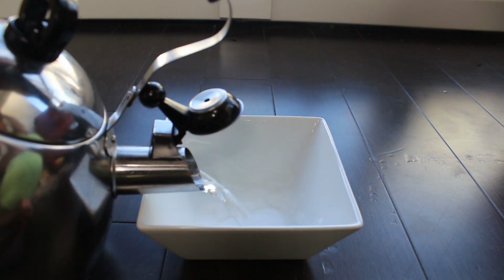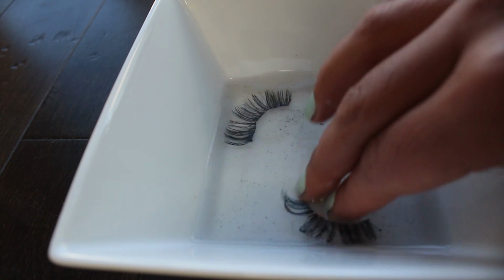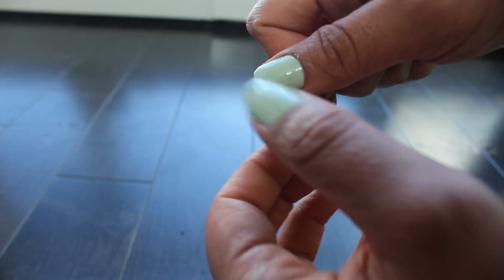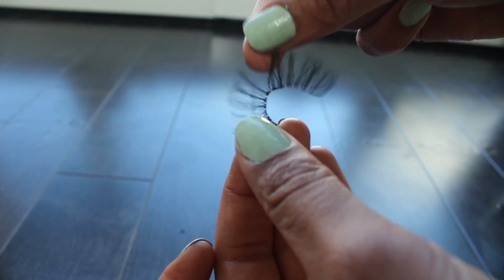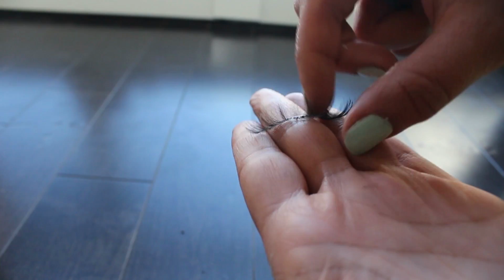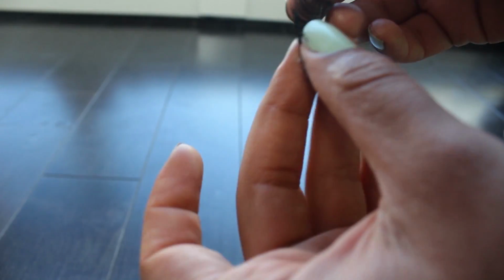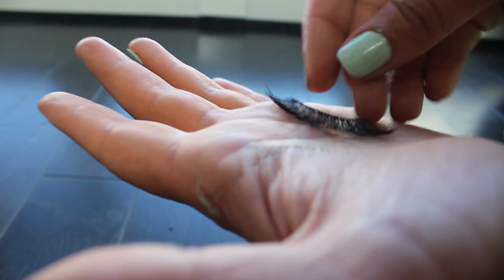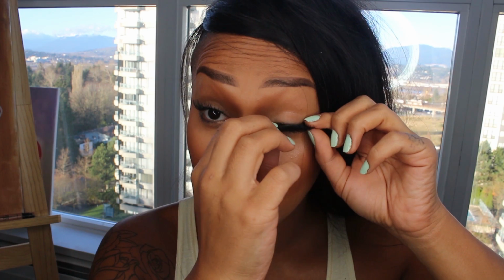HOW TO REPAIR AND STACK FALSE LASHES - SONJDRADELUXE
I hope you enjoy this lash tutorial, I'm sorry about the sound quality. I've never done a talk through with my camera so close to me lol!

PRODUCTS USED:

A WHITE BOWL
A KETTLE
A SPOOLIE

PACK OF KISS LASHES #01

EQUIPMENT USED:
Selfie and vlog camera
Ring light

Hey everybody! My name is Sonjdra and I'm a Makeup Artist based out of Vancouver, Canada. I love doing dramatic makeup tutorials with bold colors, traveling, and spreading positivity and love to all you beautiful people! I like to think of makeup as decoration and self-appreciation. In my mind, I have to be able to love myself in order to spend the time decorating myself with makeup. My videos are all about having fun and playing with the artistry of makeup.

xx Sonjdradeluxe